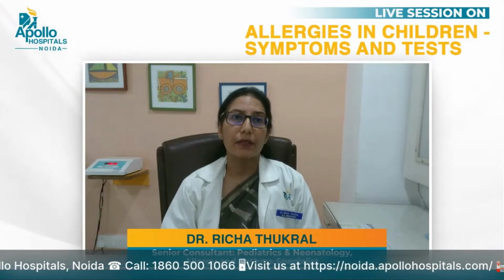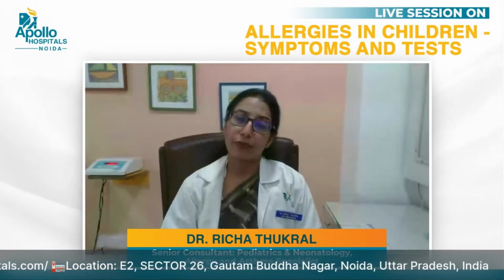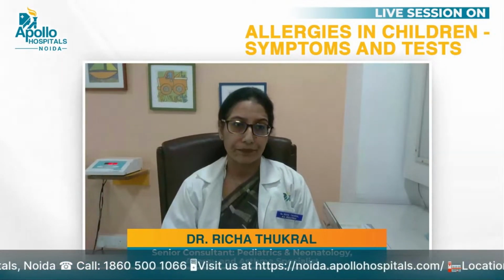Allergies in Children : Symptoms and Tests - Dr. Richa Thukral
Join us for a live session on Allergies in Children - Symptoms and Tests with Dr. Richa Thukral, Senior Consultant - pediatrics & Neonatology, Allergy and Asthma Specialist, Apollo Hospitals, Noida.

Date: 3rd August
Time: 5:00 PM
Do not miss the opportunity!